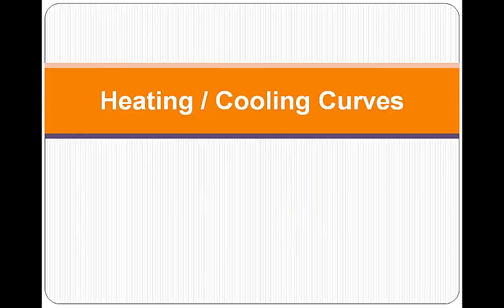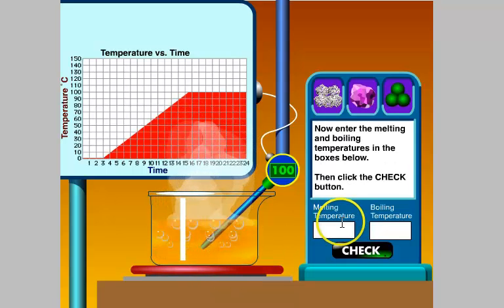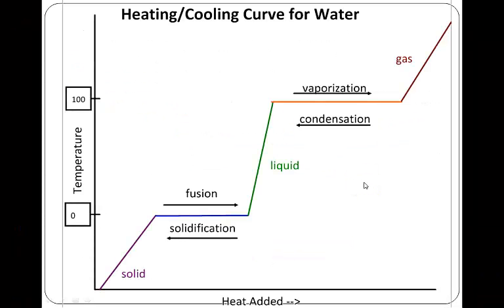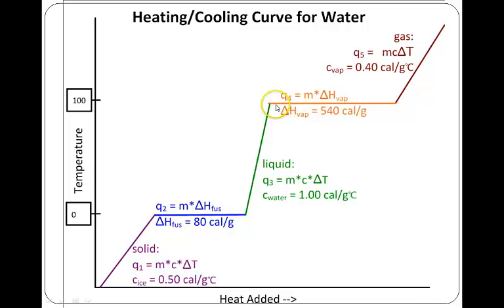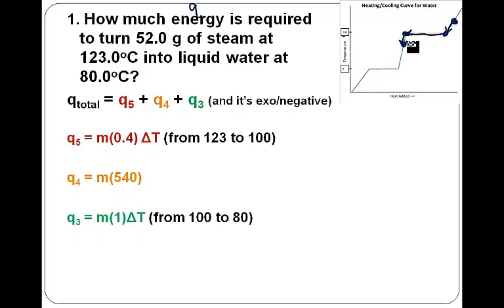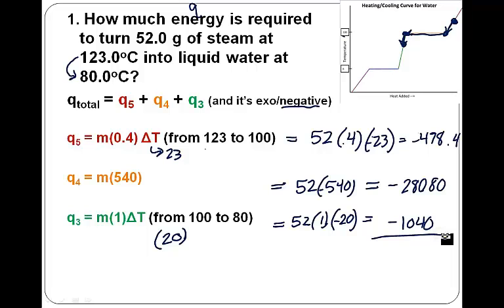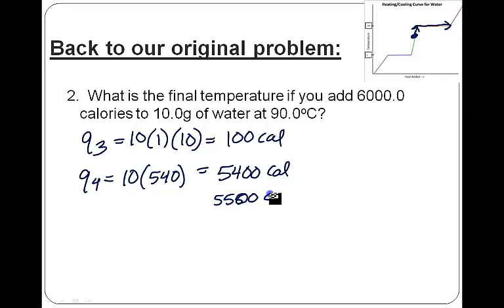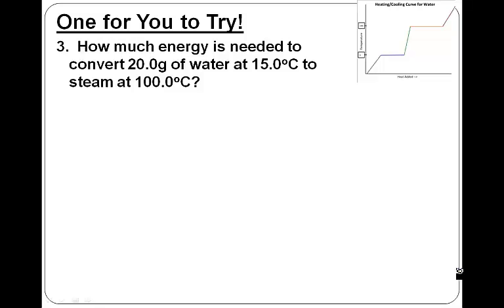Honors Chem - Phase Change Calculations - Unit 2 Video 5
Calculating the energy lost or gained when water is taken through phase changes. Using a heating cooling curve to help you calculate. Q=mcdT and Q=m*dH